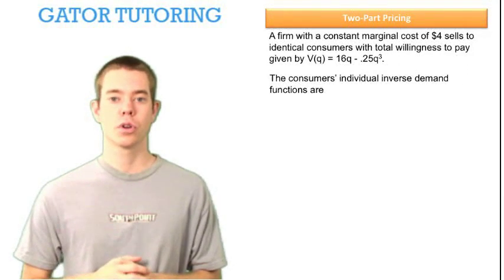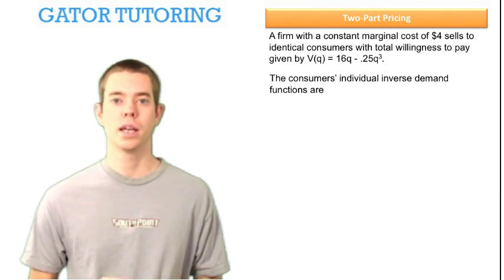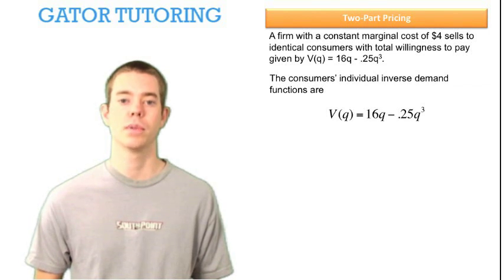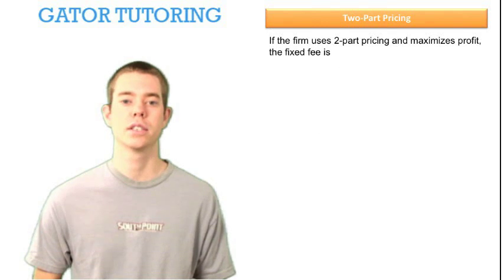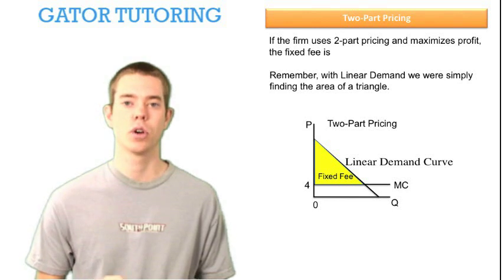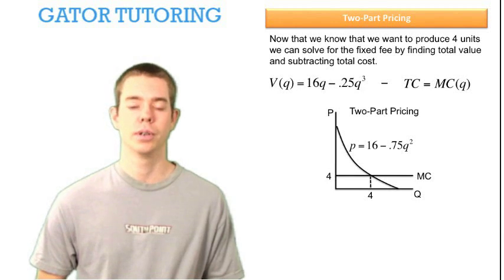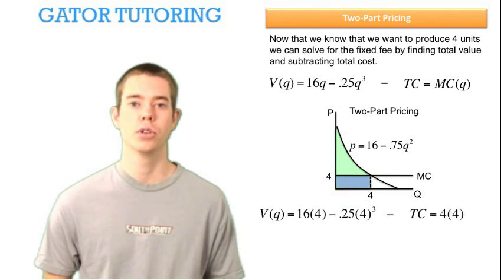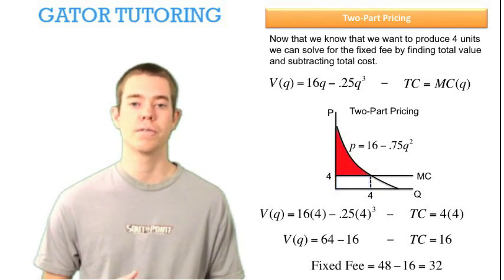Managerial Economics - Two Part Pricing 4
This video explains how to use two part pricing.